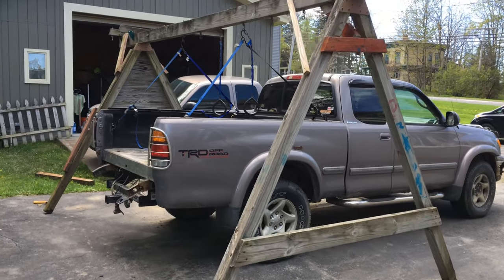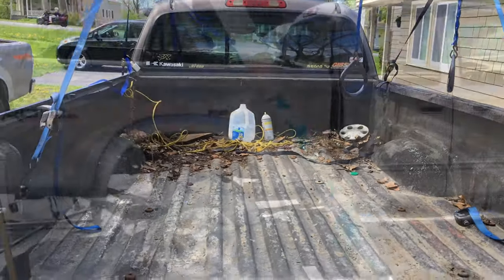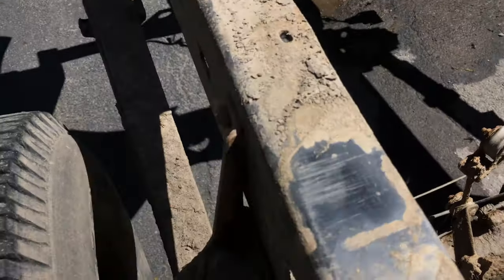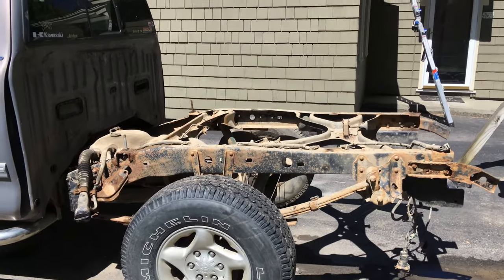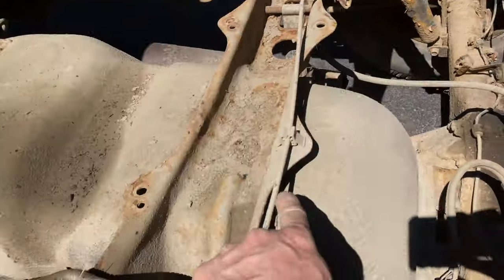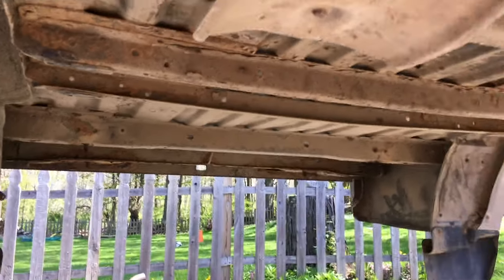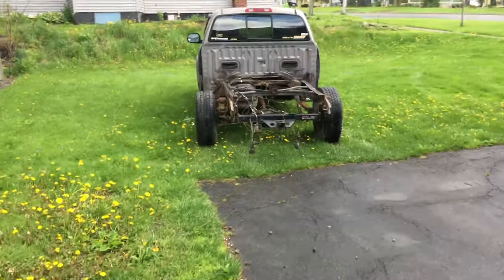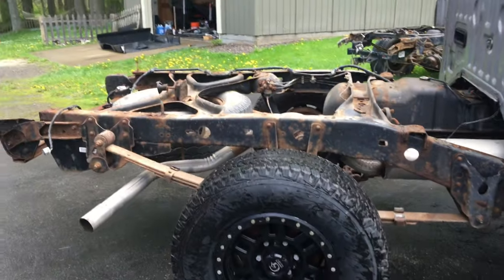Remove Bed - Tundra. Make a Flat bed?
I used my kids swing set to hoist up my Tundra first gen bed and drive out from under it. To remove the bed:
-Remove torx bolts in the bed (qty 6). You'll need an impact driver or a long breaker bar.
-Remove the fuel filler neck support (2 bolts). Look under bedside behind fuel door.
-Disconnect tail light connectors and release any clips holding trailer hitch wiring to the bed.
-Lift the bed vertical until it clears the tires and don't scratch the cab!

Cool tailgate LED bar that goes under your tailgate and above the bumper

This video is offered to the public for information and entertainment purposes only.
Any and all information perceived from this video through either visual, verbal, or written means, should be considered the sole opinions of the Producers, the Writers and the Actors involved in the making of this video.
The Producers, Writers and Actors of this video have used their best efforts in producing this video but neither Producers, Writers nor Actors of this video make any representation or warranties with respect to the accuracy, applicability, fitness, or completeness of the contents of this video. The information contained in this video is strictly for entertainment and informational purposes. Therefore, if you wish to apply concepts or ideas contained in this video, you are taking full responsibility for your actions.

As in all cases, viewers should never take any information perceived from this or any other video(s) at face value and should always do their own due diligence on any viewed material to form their own opinions and best judgments. And where applicable, the advice of a competent legal, tax, accounting or other professional should be always sought before taking action of any kind.